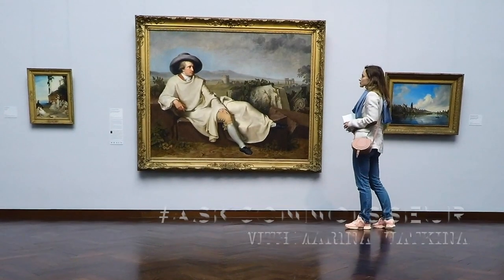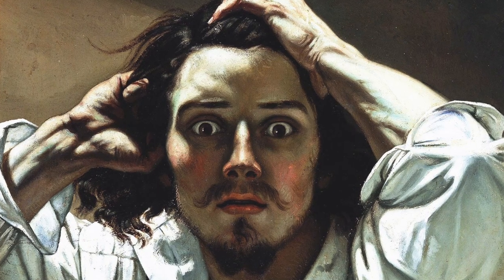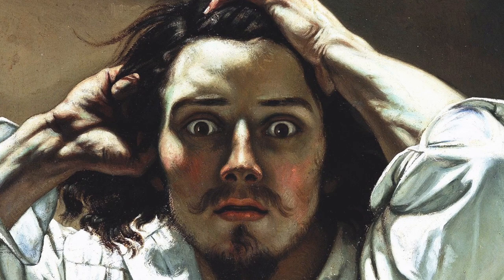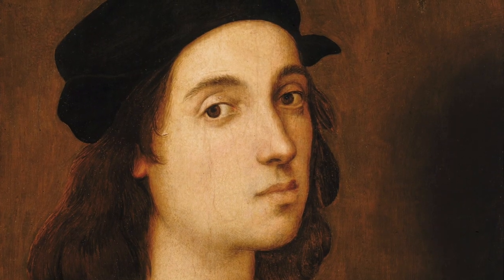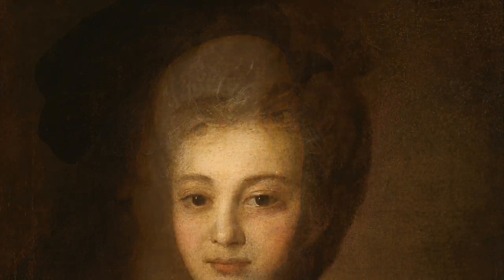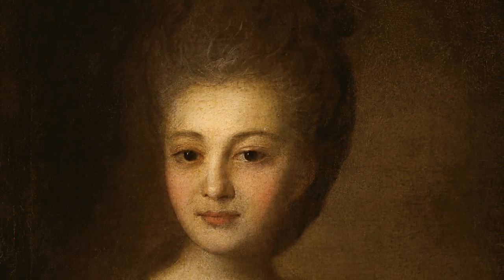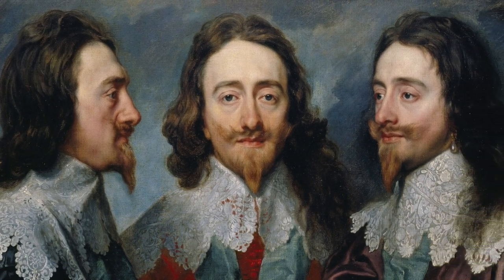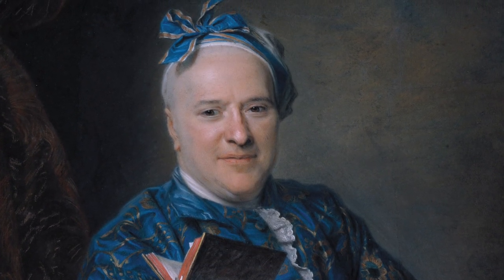What makes ART valuable | Painting Quality: part 2 - face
In this series we are talking about the quality of art and what makes a painting worth investing. These are the core criteria that will help you better understand and evaluate an Old Master artwork and even safely buy a piece and not regret about the cash spent later.

What makes ART valuable | Painting Quality: part 1 -  hands:
Hi, I am Marina Viatkina, avid researcher, art collector, art dealer and an artist myself.

I am also the founder of Connoisseur - Old Master artwork attribution and valuation app powered by AI.

This channel is fully dedicated to the world of art.
- interested in art history,
- want to know more about contemporary art,
- love visiting museums & art fairs.
And, who knows, maybe one day you may build your own fabulous art collection?!